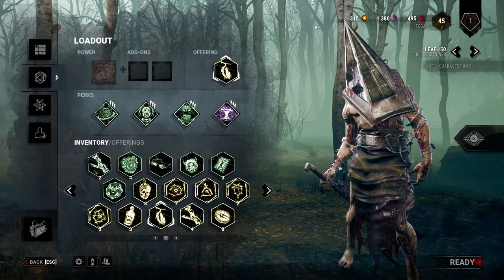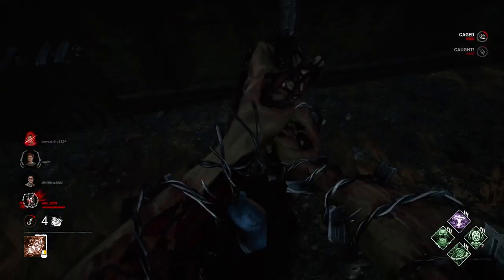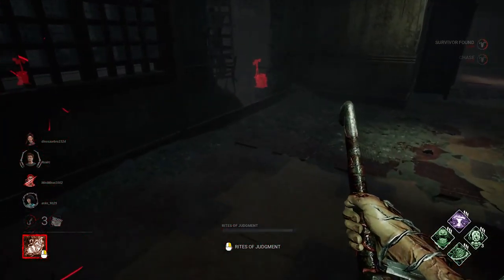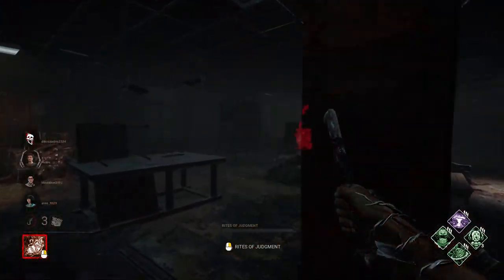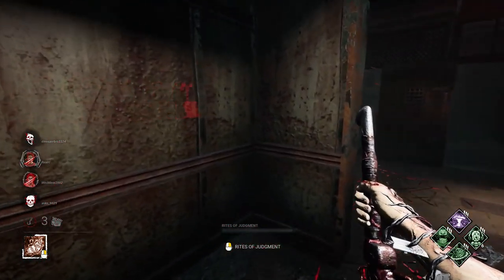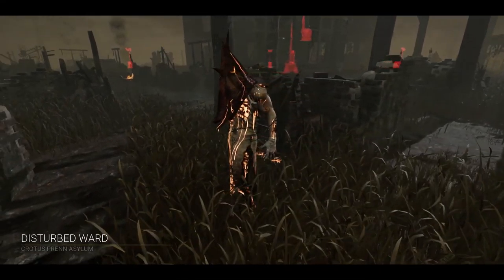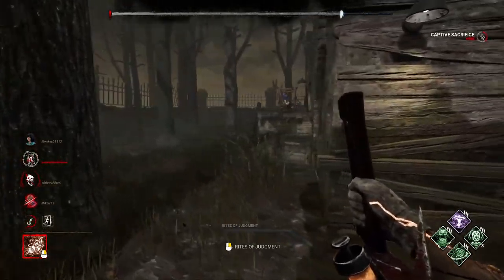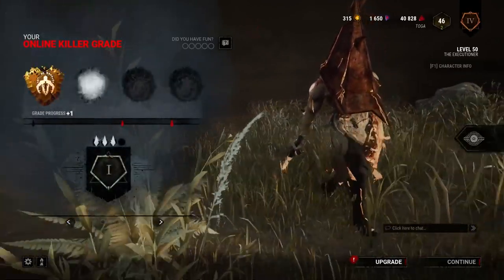SWING For The HILLS | Dead By Daylight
We're SWINGING for the HILLS in this one!
I hope you enjoy these two games, i know i did :)

Join me, ToGA, on my journey to master the Silent Hill GOAT himself: Pyramid head.

New Content every Friday and Sunday.